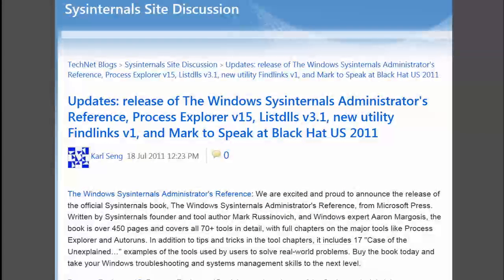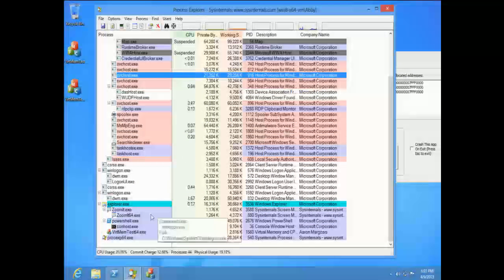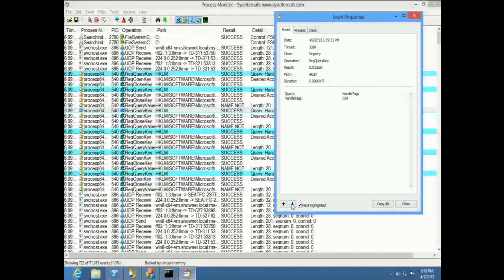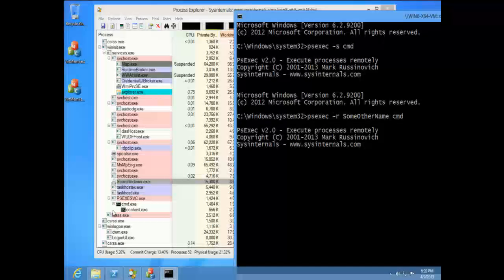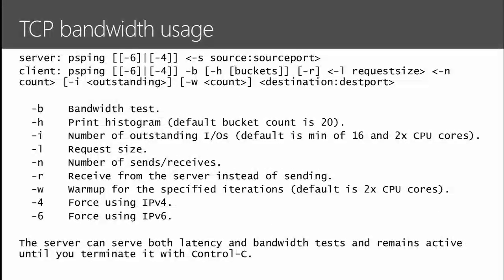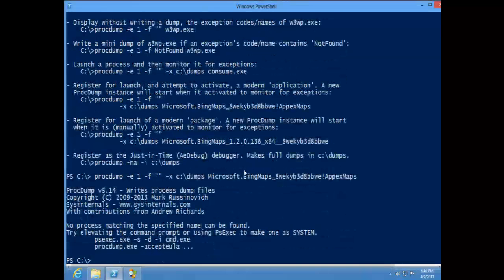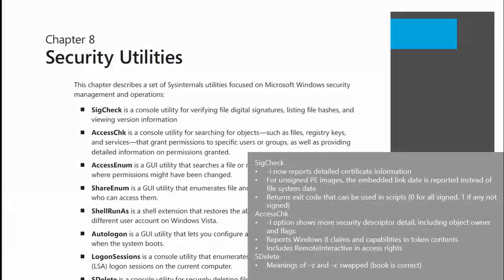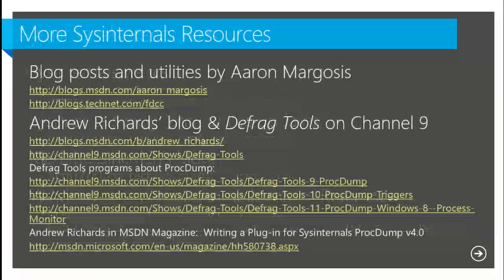MMS 2013 Windows Sysinternals Primer